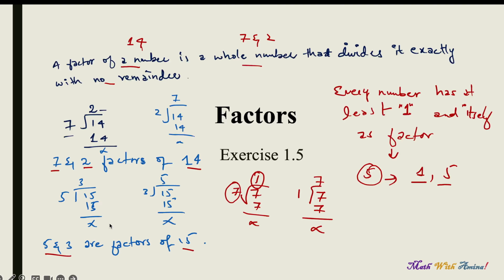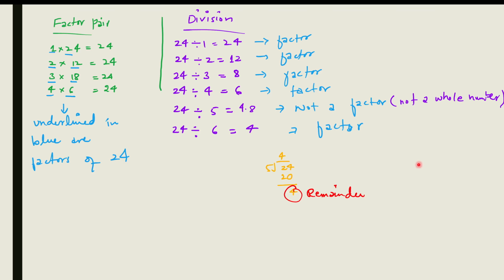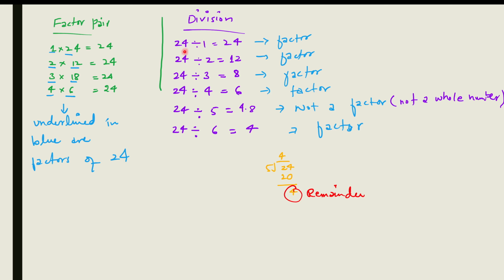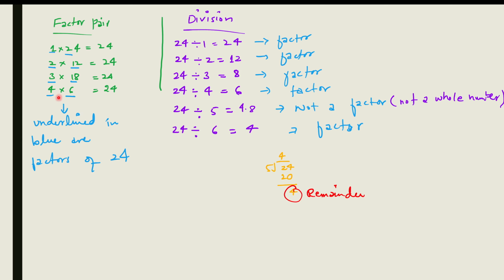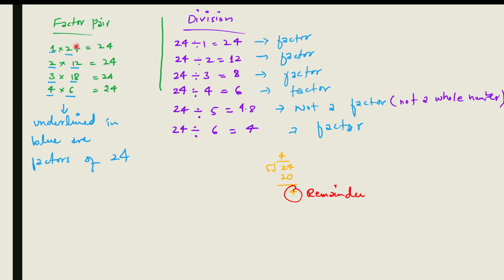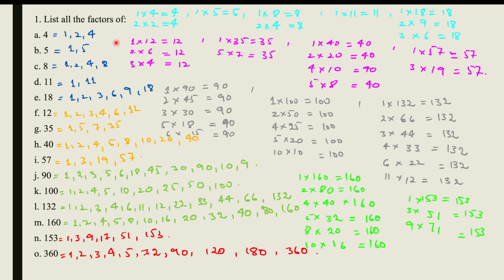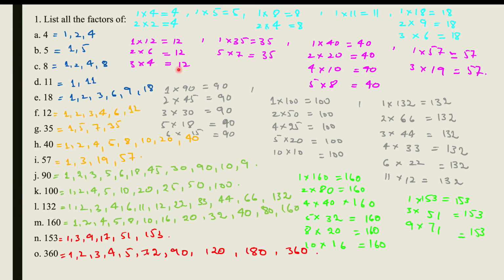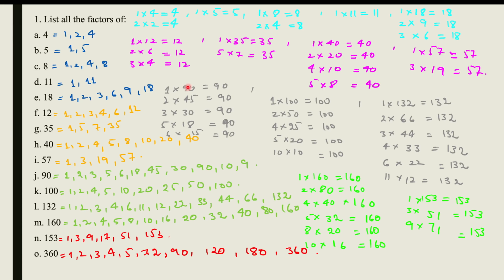How to List All the Factors of the Given Numbers?-IGCSE Math-EXE1.5Q1